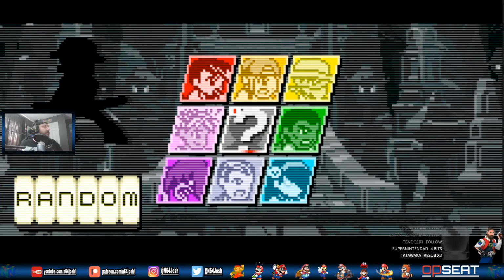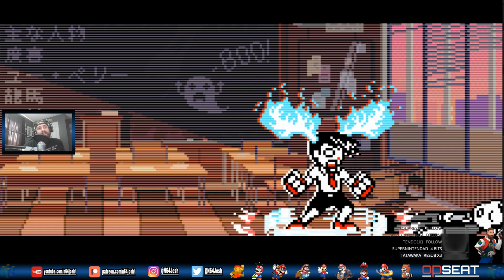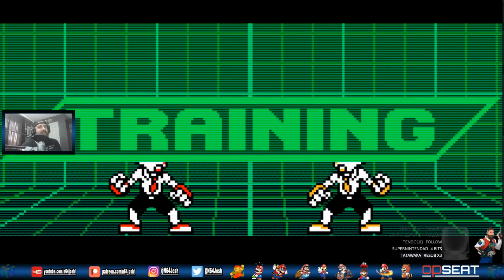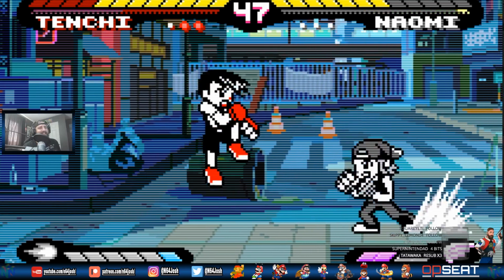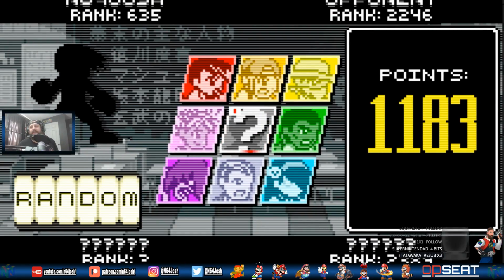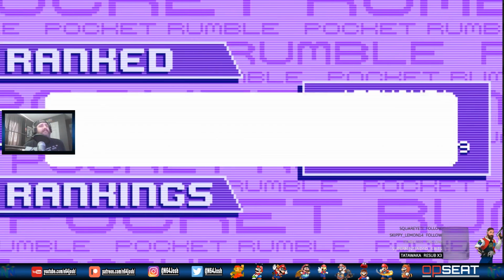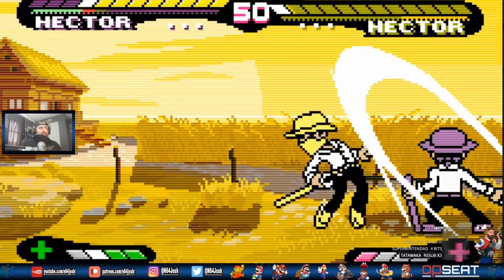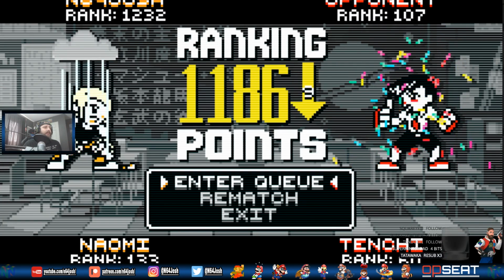Pocket Rumble First Look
Pocket Rumble First Look with N64Josh!